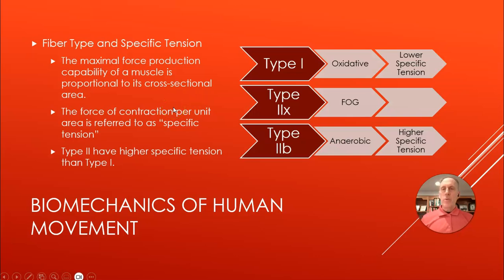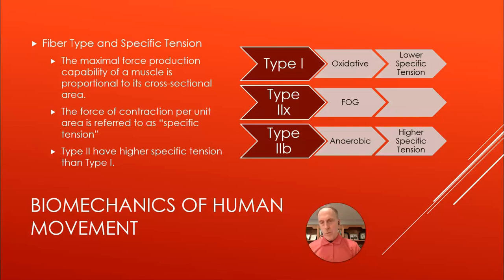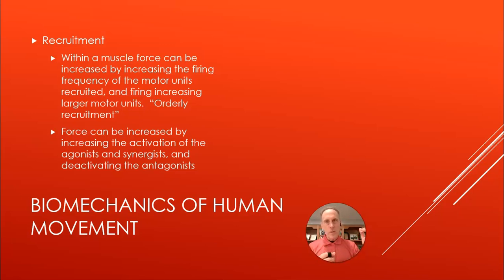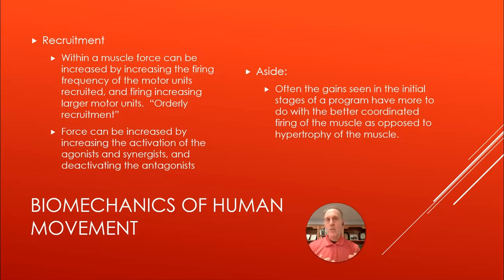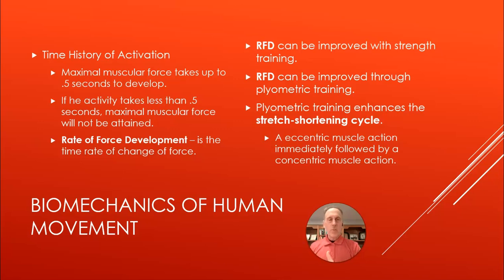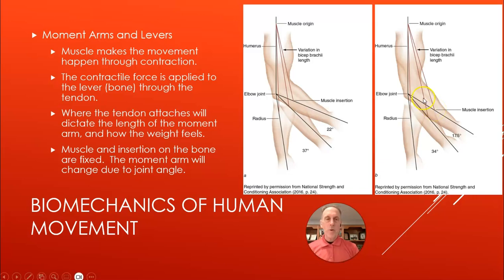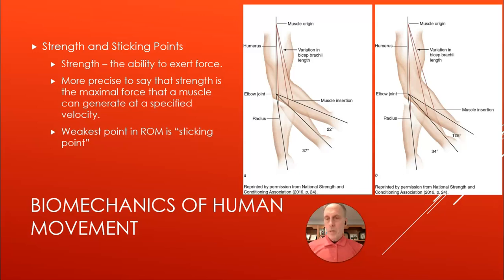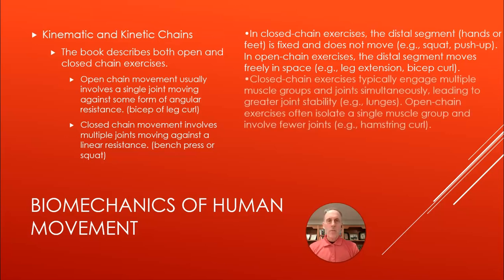NSCA Essentials CPT Ch#4 Presentation #7 Specific Tension, Sticking Points, Kinetic Chain